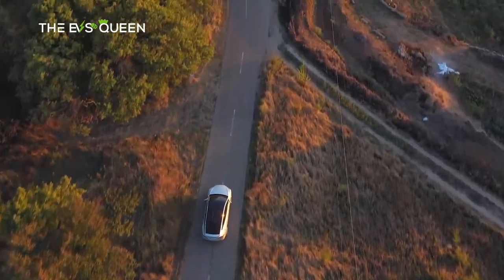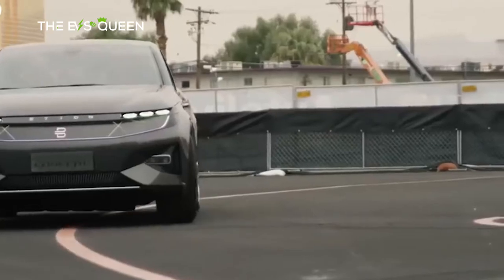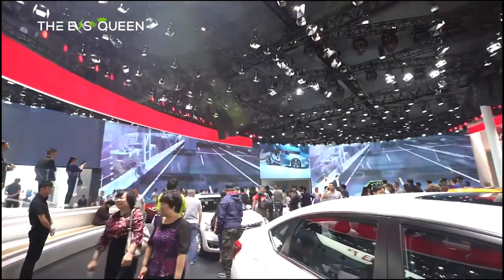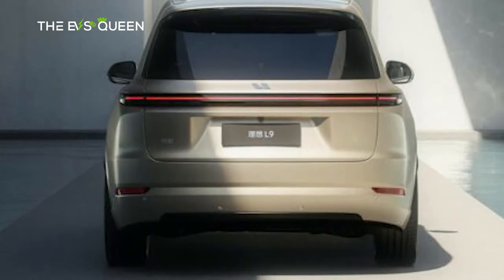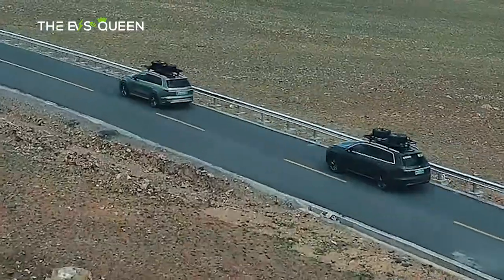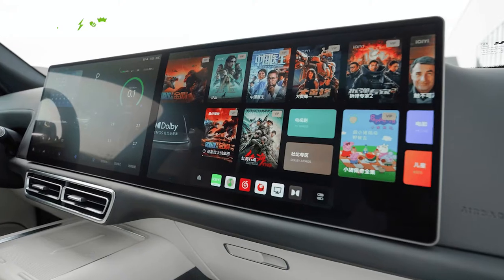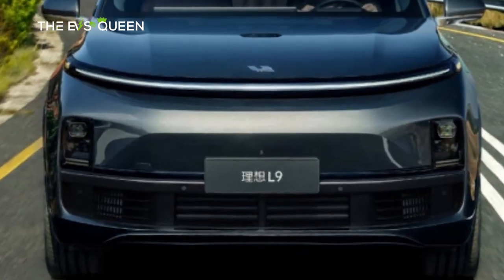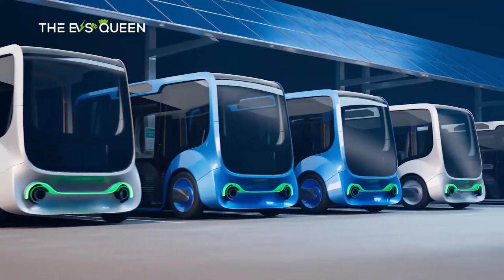Li Auto L9 EREV SUV Launched In China